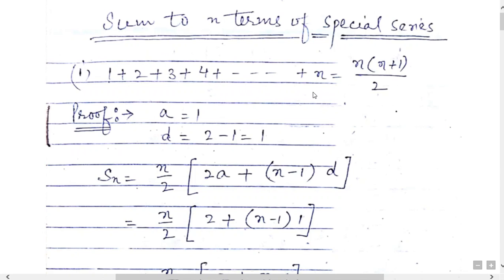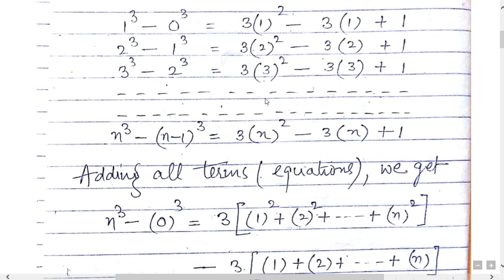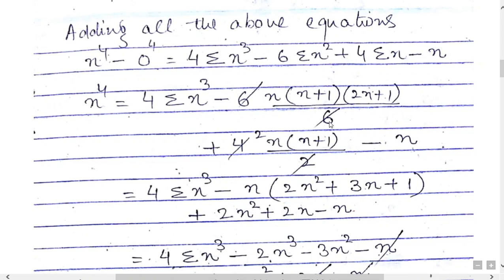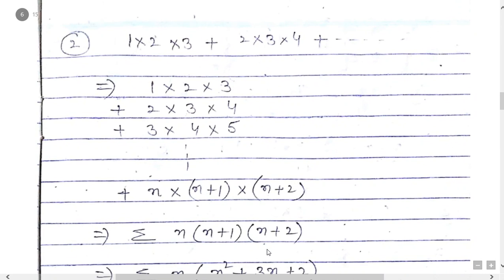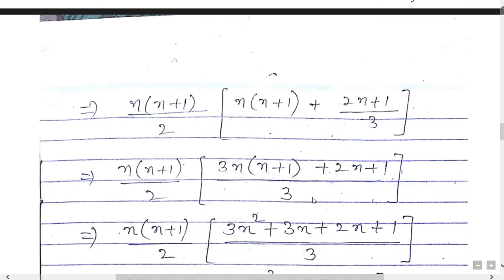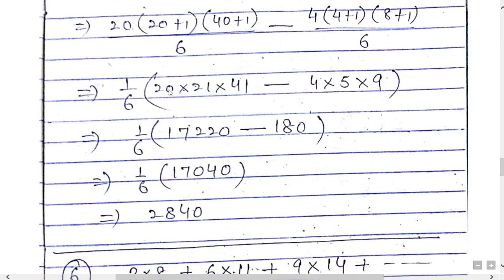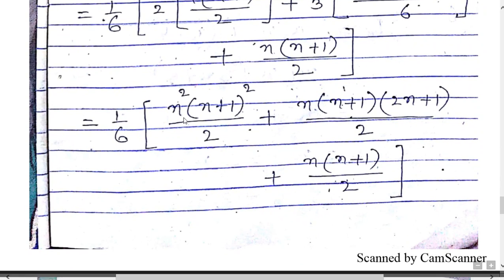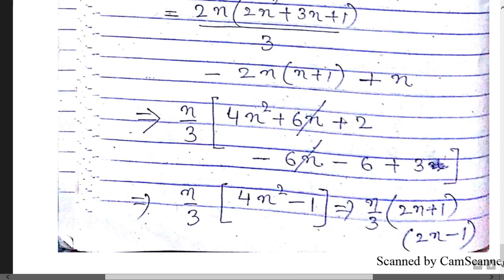Sequence and Series Ex 9.4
NCERT Mathematics
Exercise 9.4
All Questions